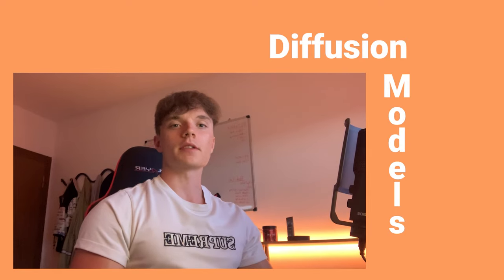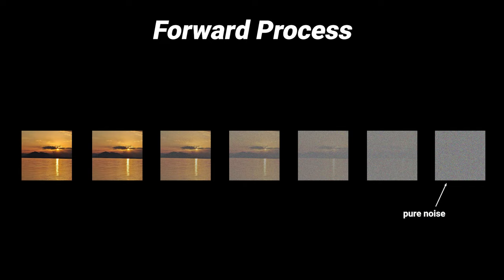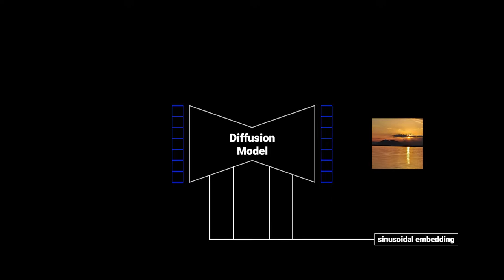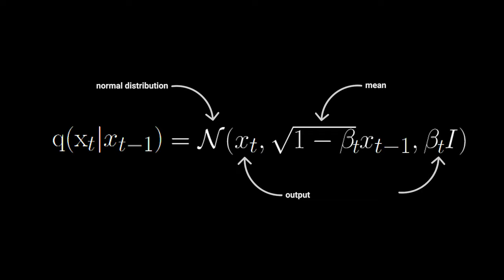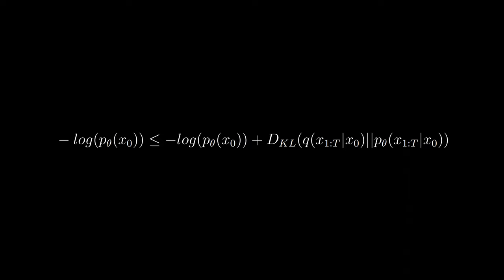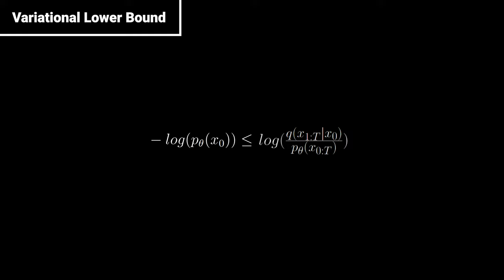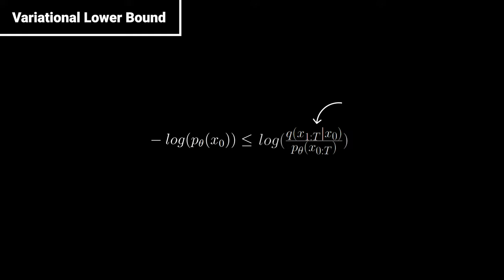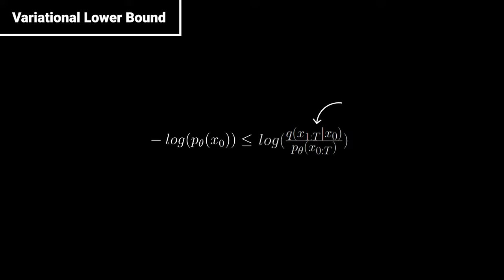Diffusion Models | Paper Explanation | Math Explained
Diffusion Models are generative models just like GANs. In recent times many state-of-the-art works have been released that build on top of diffusion models such as dalle or imagen. In this video I give a detailed explanation of how they work. At first I explain the fundamental idea of these models and later we dive deep into the math part. I try to explain all of this on a really easy & intuitive level. After the math derivation, we look at the results from different papers and how they compare to other methods.

00:00 Introduction
02:48 Idea & Theory
07:06 Architecture
09:33 Math Derivation
26:59 Algorithms
28:22 Improvements
29:43 Results
31:34 Summary